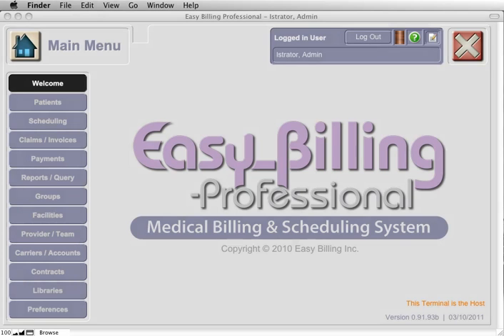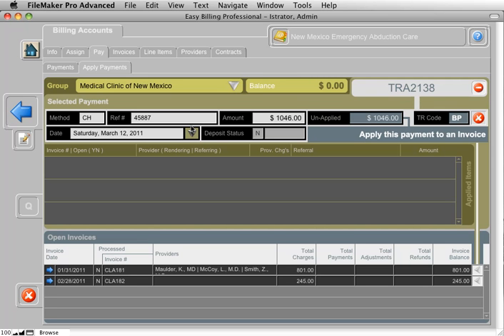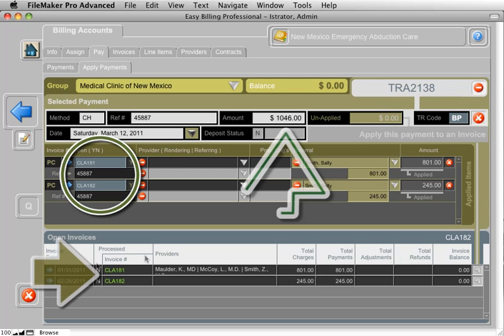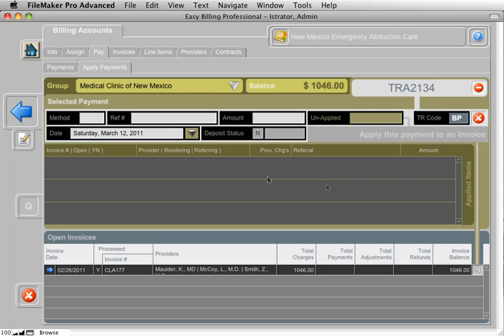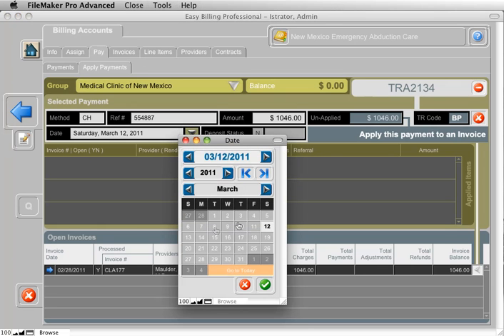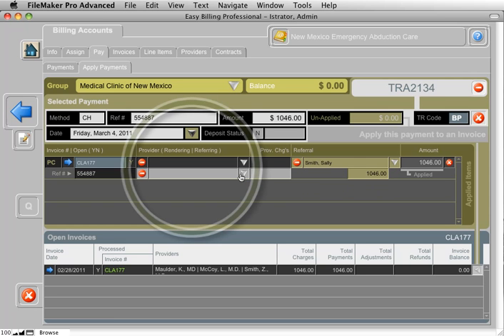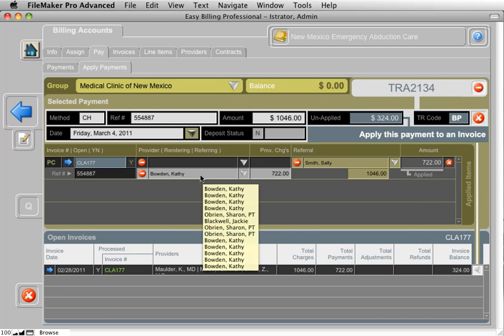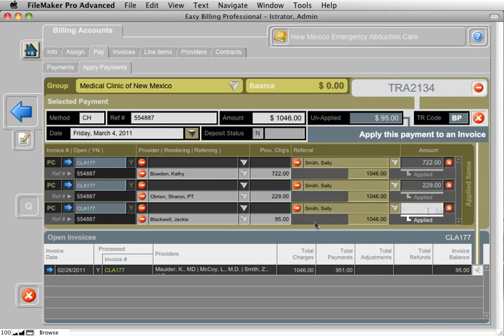Easy Billing Professional Client Billing Module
How to use the Client Billing module for Easy Billing Professional.